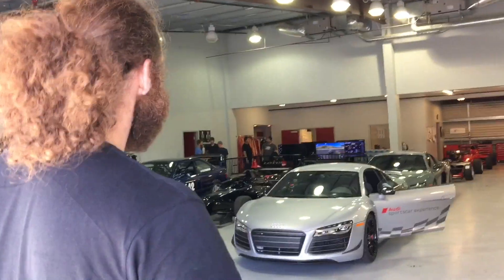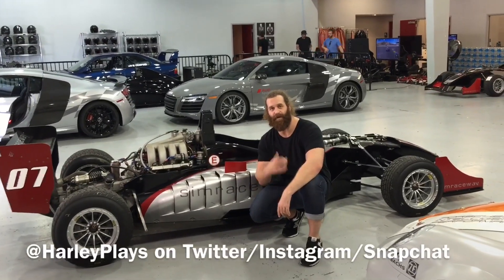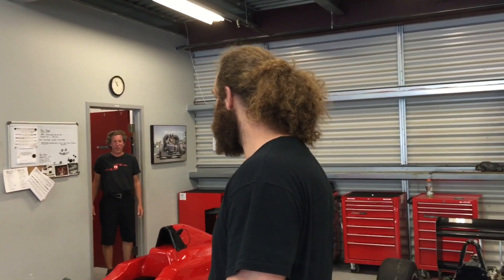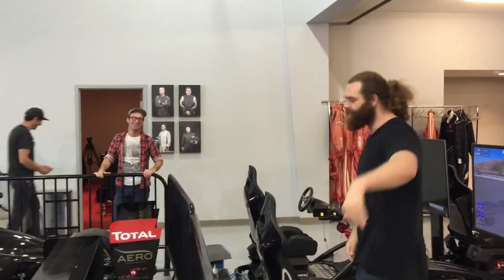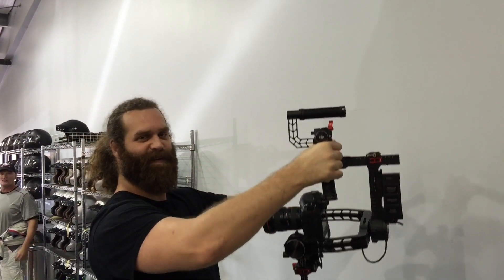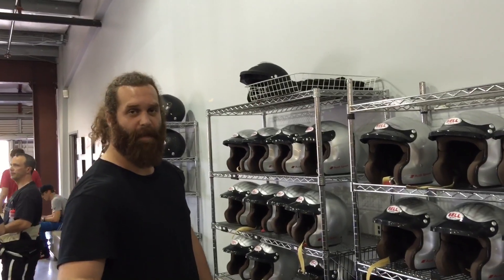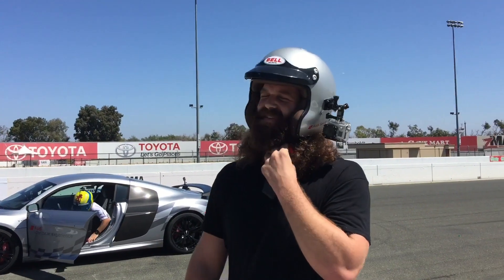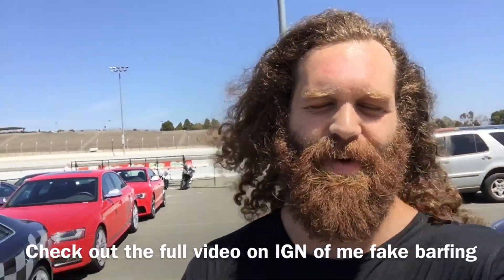I touch cars. I go fast. I make jokes. - Video Diary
Behind the scenes of the video I filmed with IGN for Forza!

Huge shout out to Brian Finlay for making me those sweet, sensual vlog beats.

Follow me on all social media @HarleyPlays